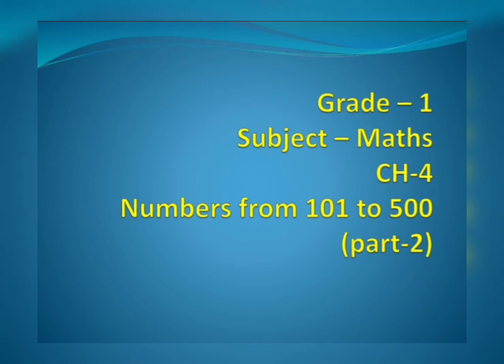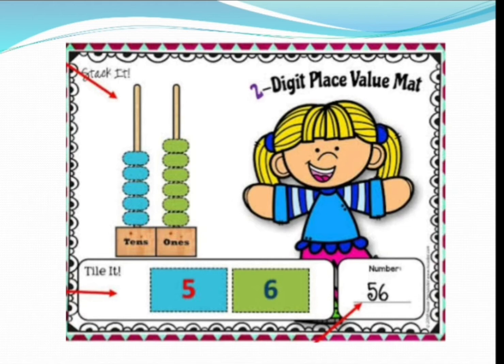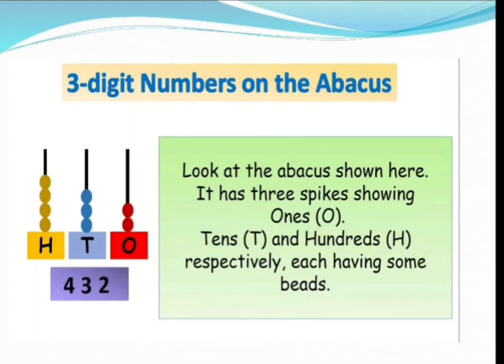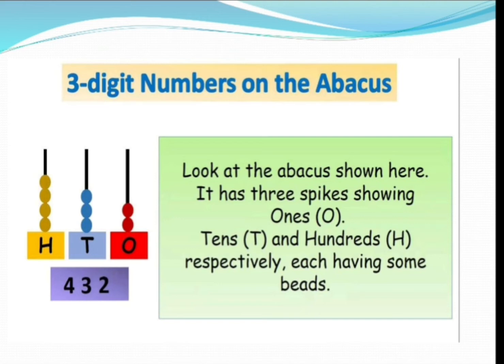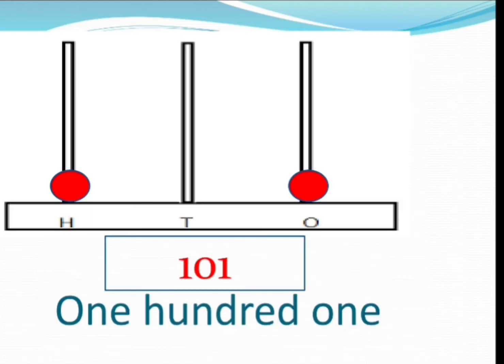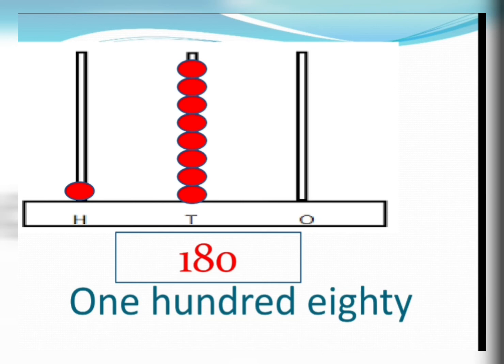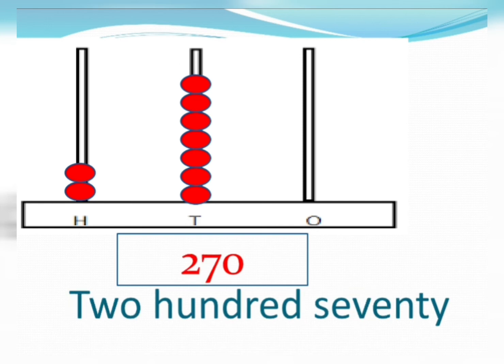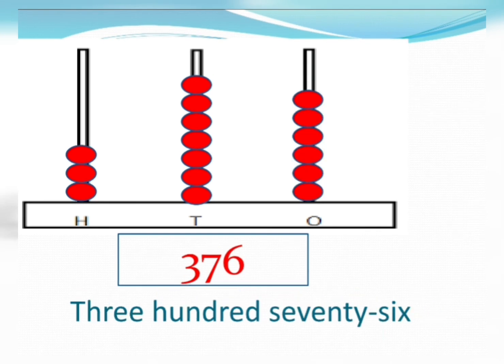Std-1(Maths)|Ch-4 Numbers from 101 to 500(Part-2)|Tanwani Kajal|The South International School